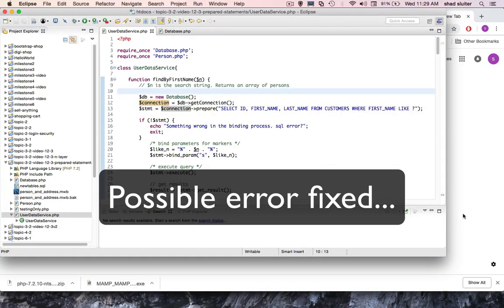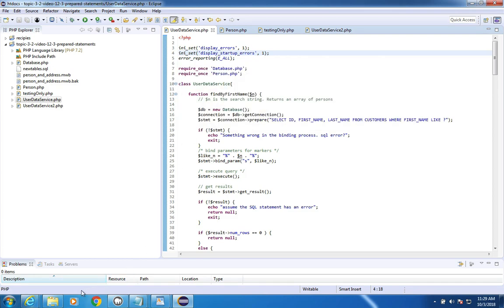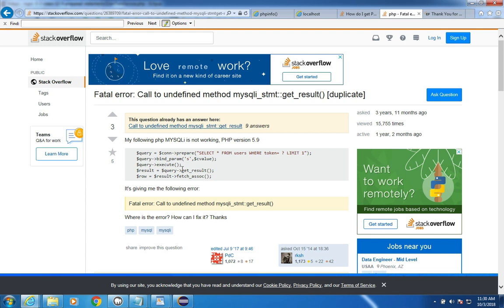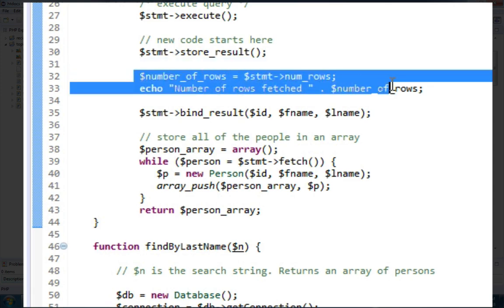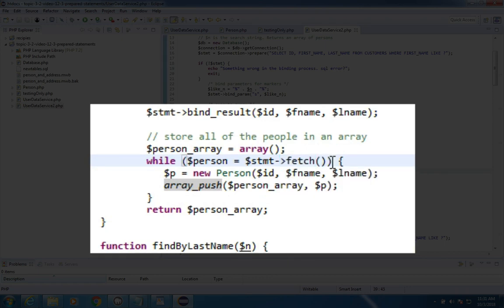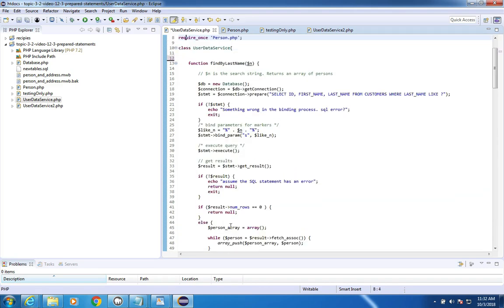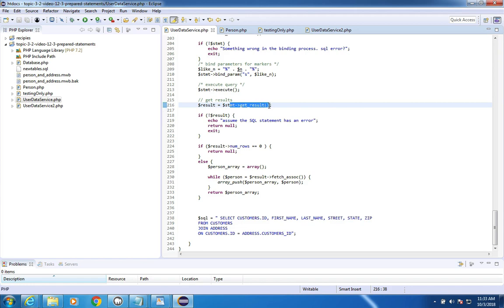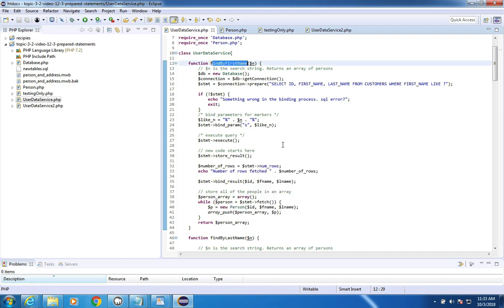Fix Error for php Call to undefined method mysqli_stmt::get_result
Alternative way to code a get_result() statment when your MAMP server doesn't seem to work correctly.  Call to undefined method mysqli_stmt::get_result